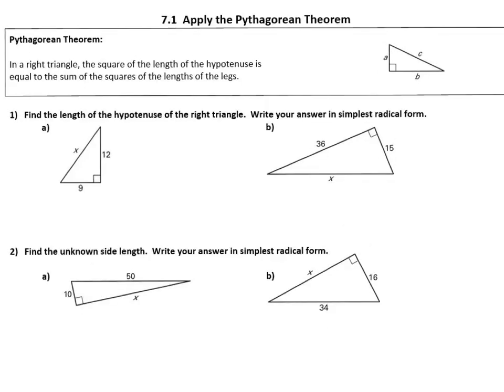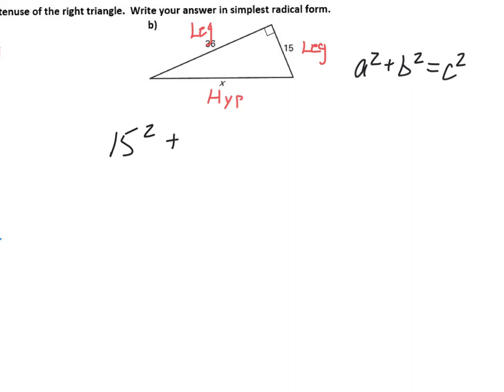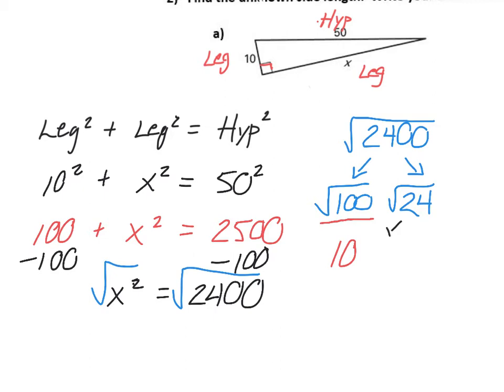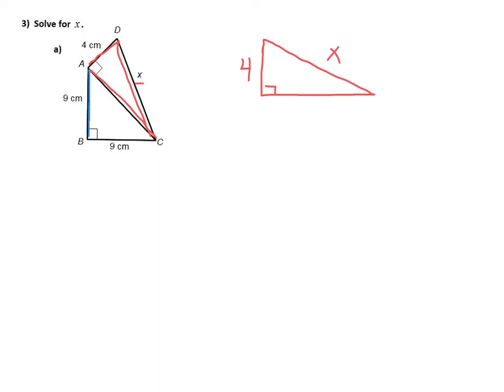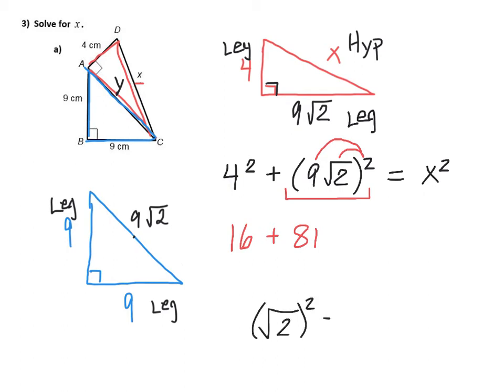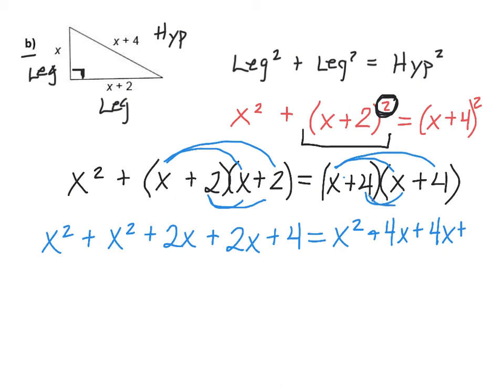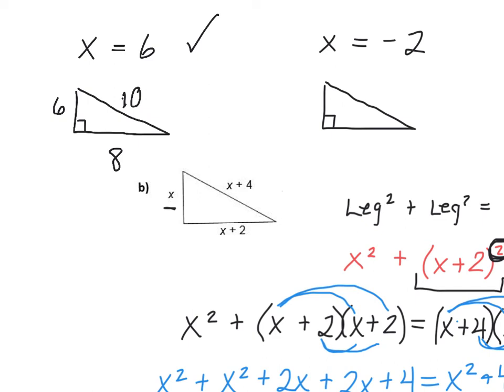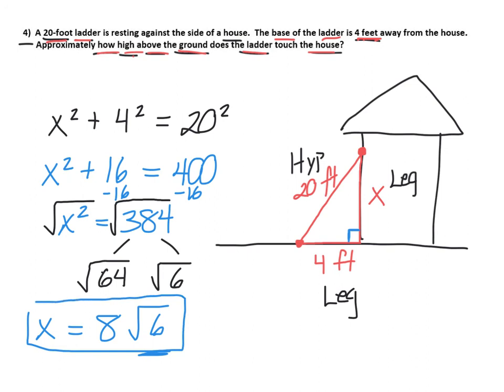Pythagorean Theorem Part 1 (Section 7.1)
In this video I review the Pythagorean Theorem and define Pythagorean Triples. You'll learn how to solve for a leg or hypotenuse, given two sides.